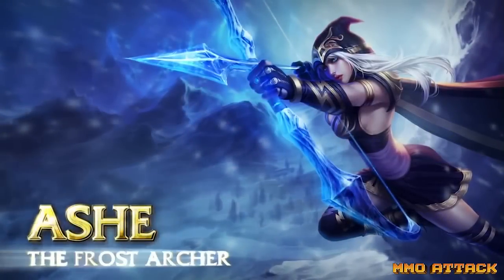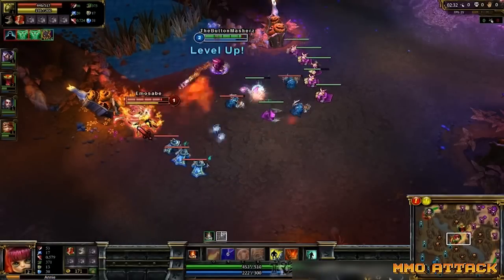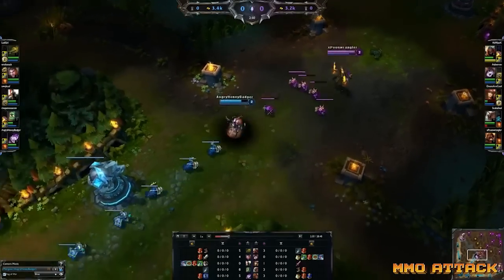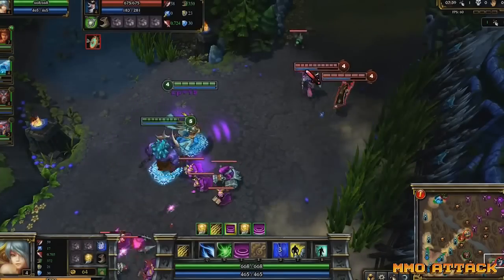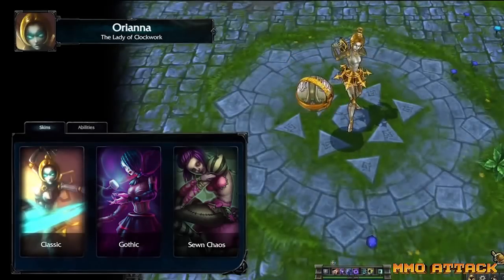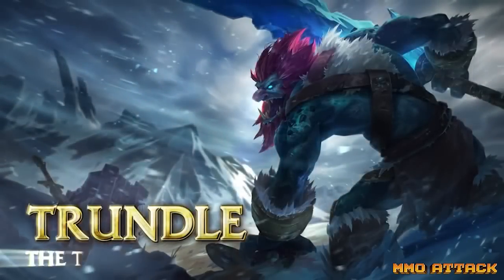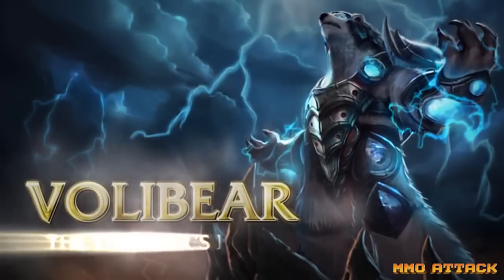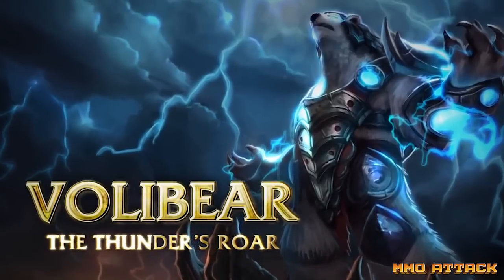Free League of Legends Champions Season 4 | Pre-Season Week 4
The Free League of Legends Champion rotation for the pre-season of Season 4.  This week's free champions include:

Morgana, Nunu, Sona, Trundle, Orianna, Volibear, Sejuani, Draven, Annie and Ashe.

MMO Attack | We Do Games  --  Play Free Today!